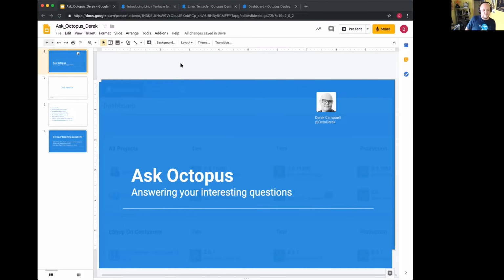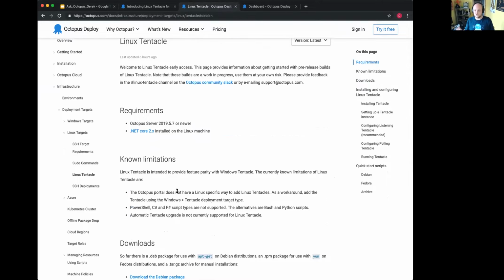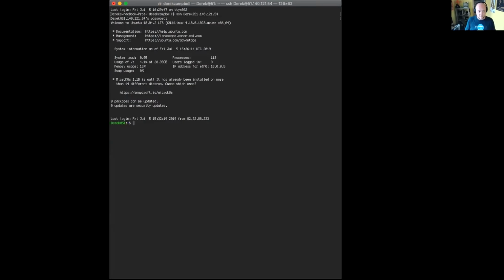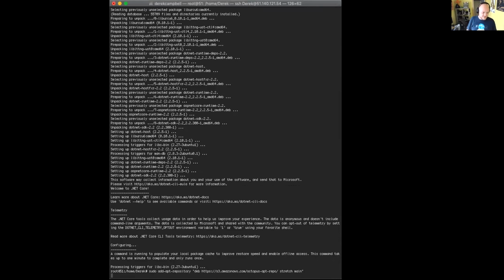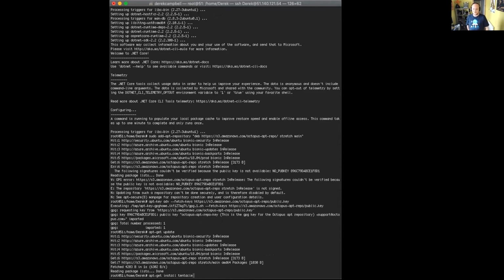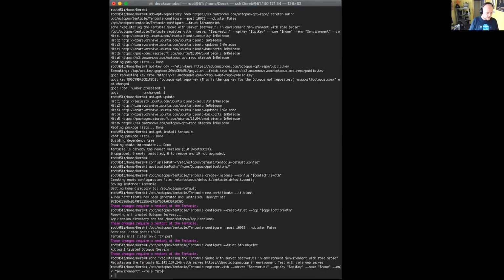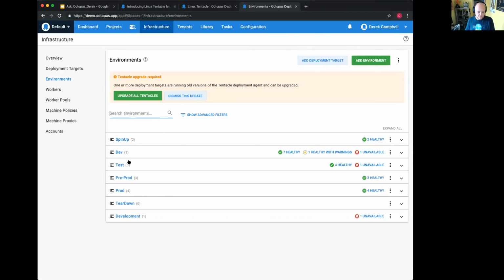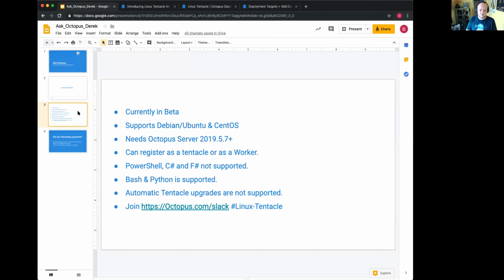Ask Octopus Episode #41 - Installing the Linux Tentacle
In this episode, Derek shows us how to install and configure the Linux Tentacle which is currently in Public Beta.

to join in on the discussion.